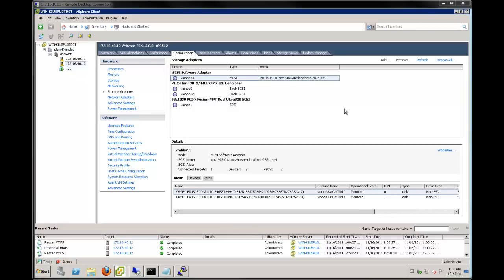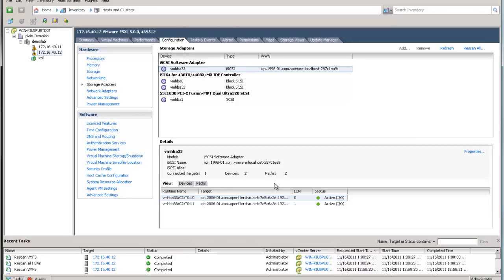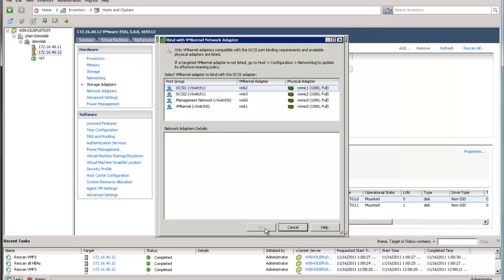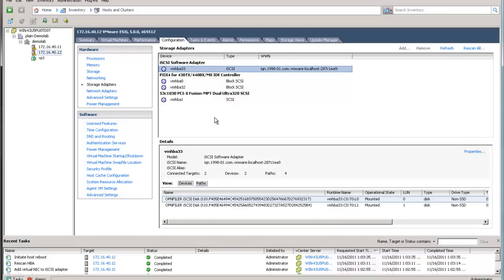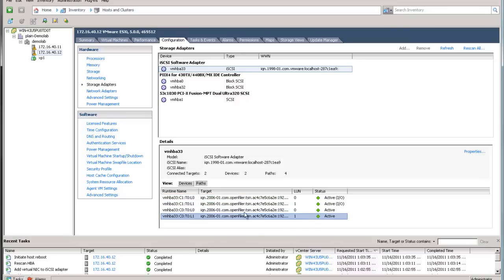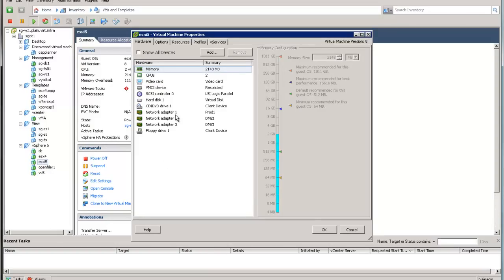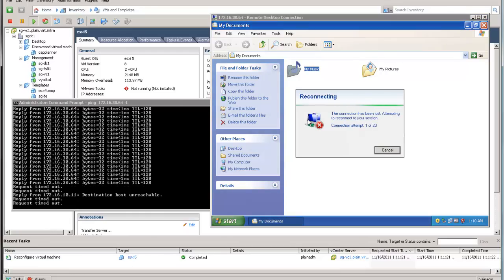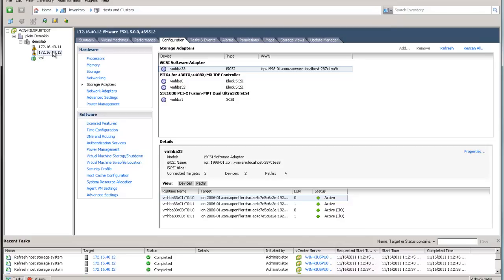vSphere 5: iSCSI Mutipath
Setting up iSCSI Multipath on vSphere 5.